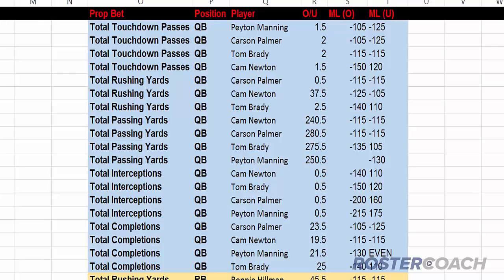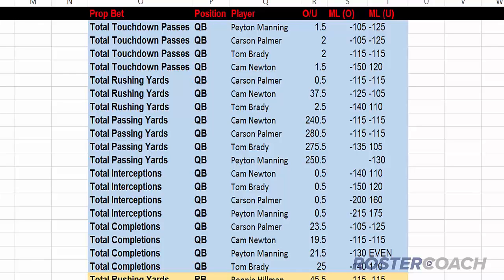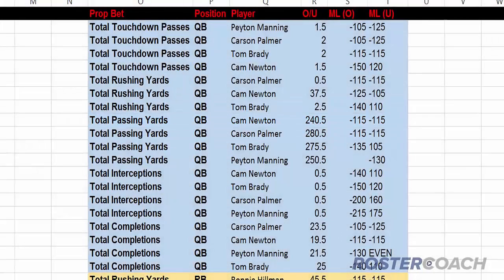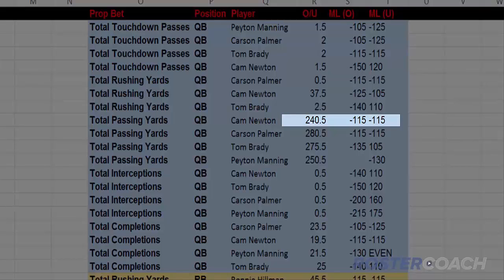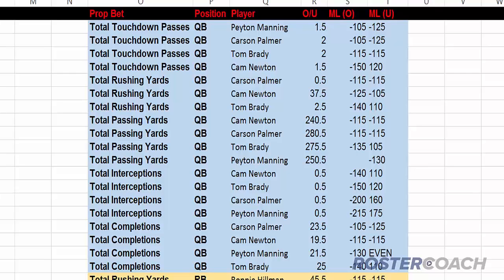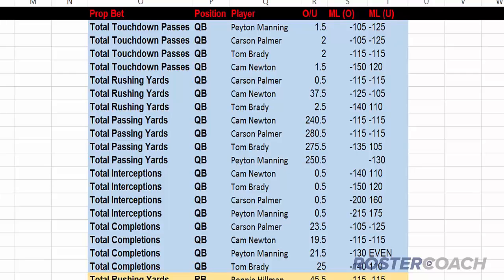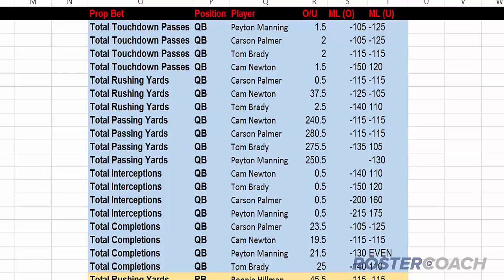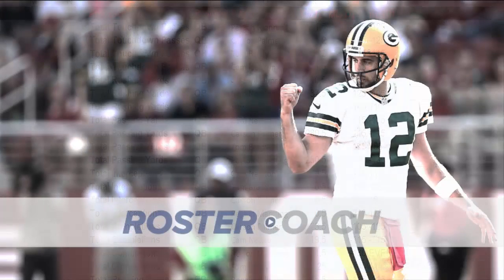NFL DFS Strategy: Using Player Props in Your Research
Vegas lines can help with the research process for NFL DFS, but looking for and understanding player props can be used to make even better NFL lineup decisions.